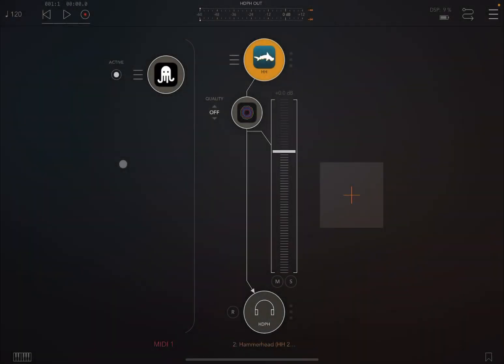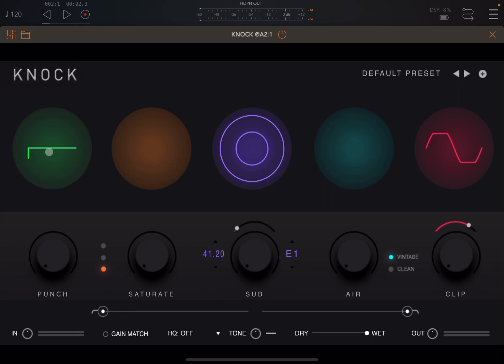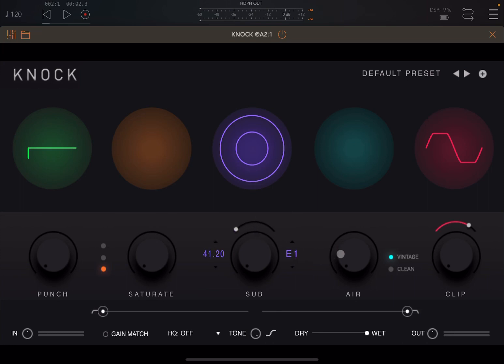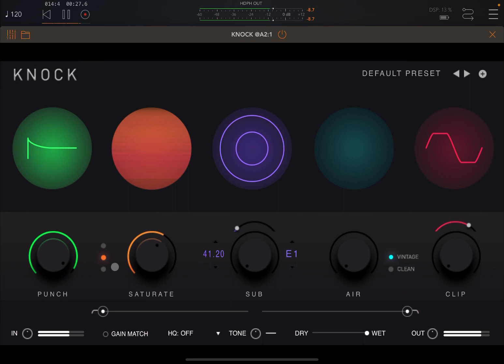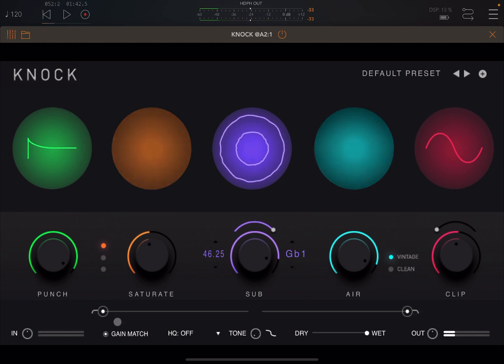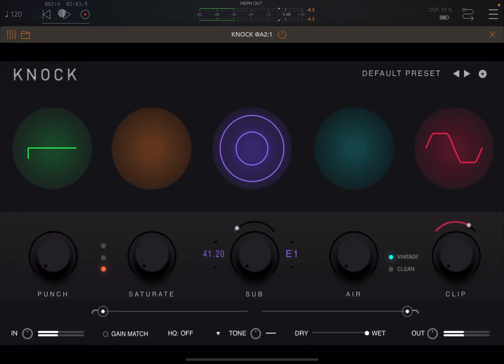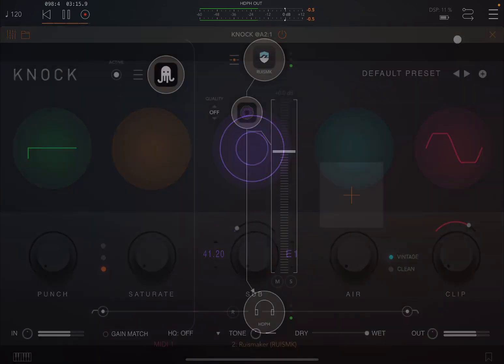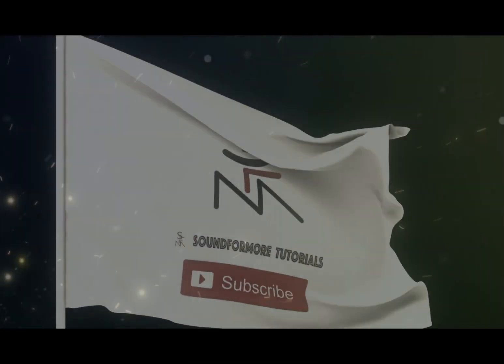Plugins That Knock, Knock - Getting Started - Best Drum Plugin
This is the best drum plugin… just listen

This video covers:

- Intro to the UI
- How to use the Punch effect
- How to use the Saturate effect
- How to use the Sub effect
- How to use the Air effect
- How to use the Clip effect
- Etc.

Winner: Mick Turner

Rules to enter the competition to win a code for this app:
1 - Subscribe to the channel, 2 - Click on Like, and on the bell icon, 3 - Leave a comment about the video on YouTube, 4 - I will choose 1 winner/s from the comments on the video and update this comment in the next couple of days about who won, 5 - The winners can retrieve a code sending an email to .